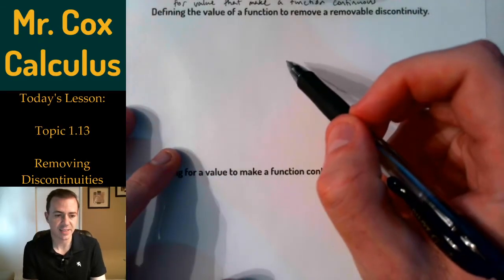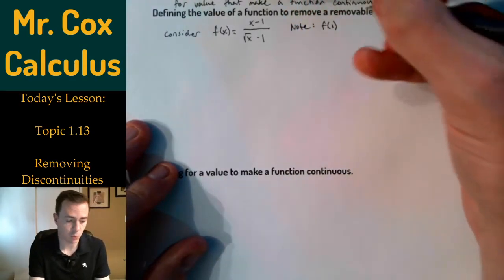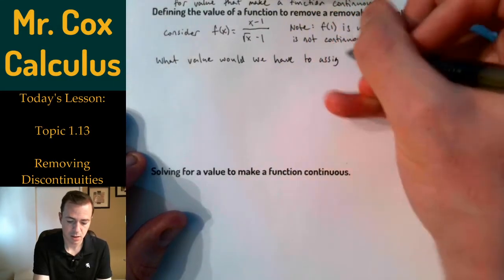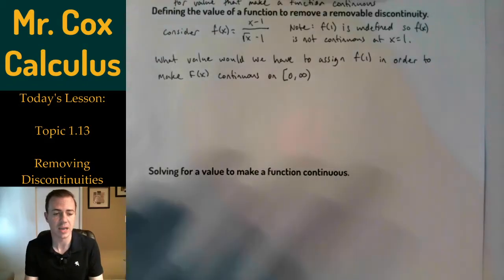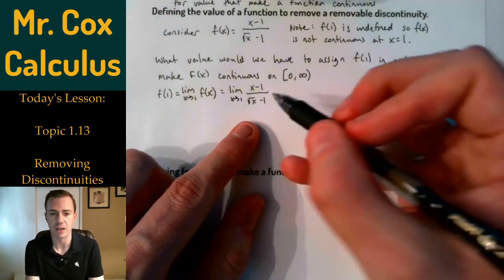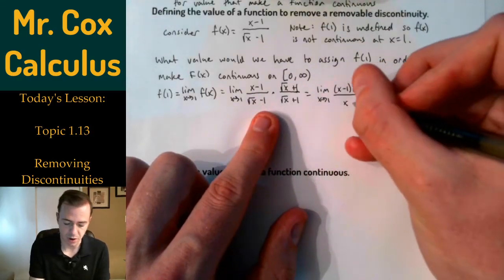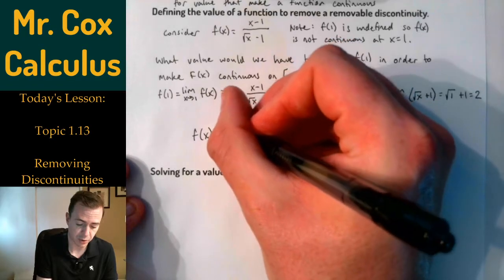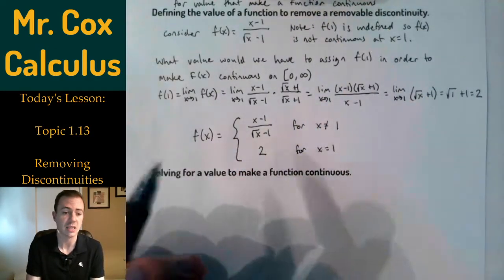Topic 1.13 - Defining the value of a function to remove a removable discontinuity